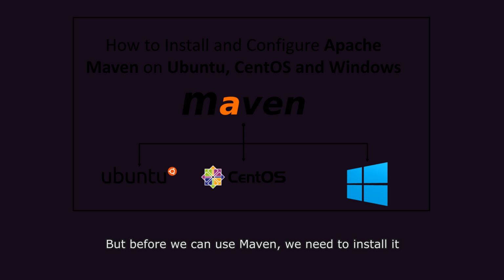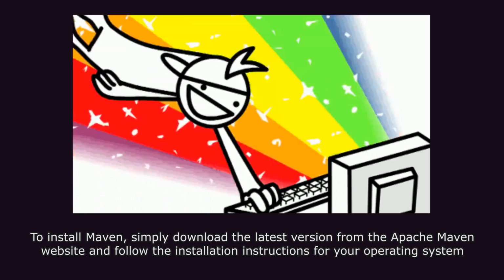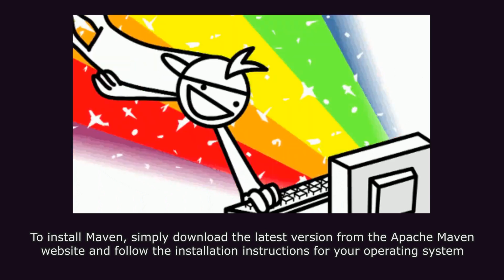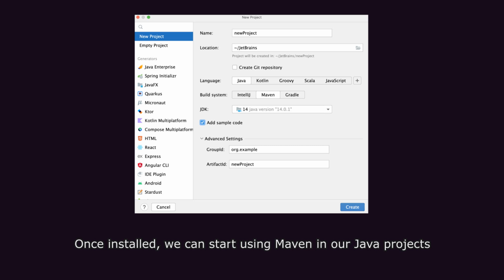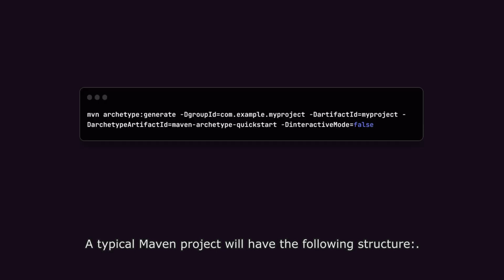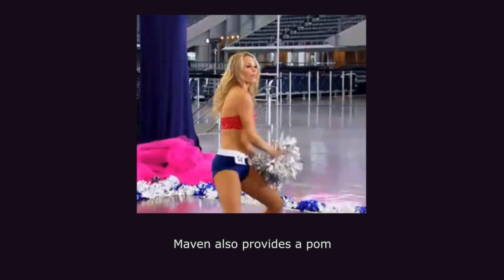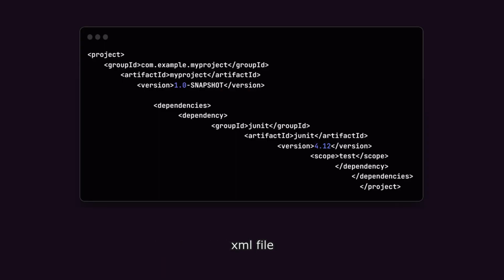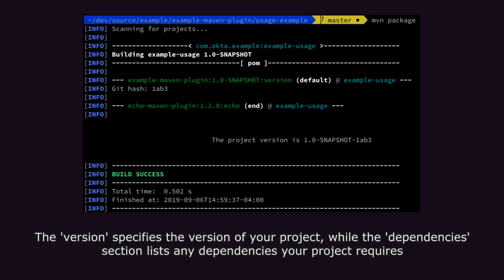Introduction to Maven build tool